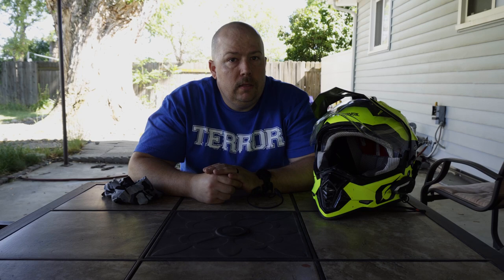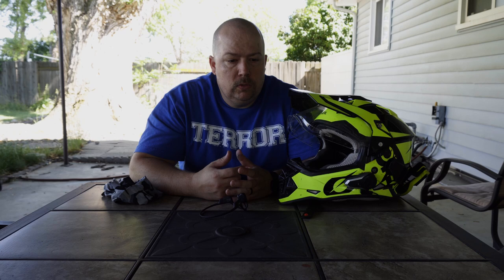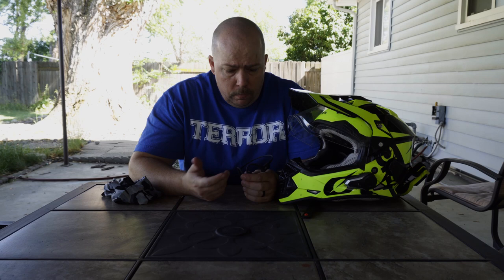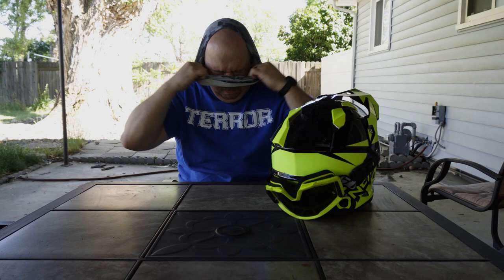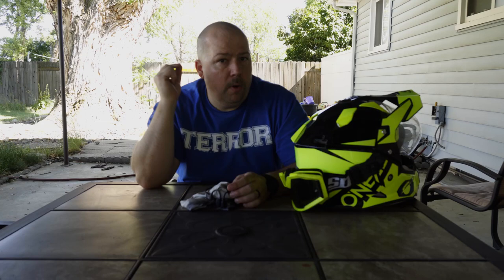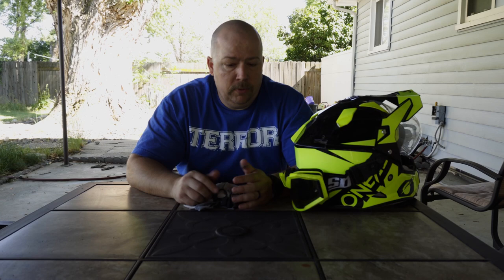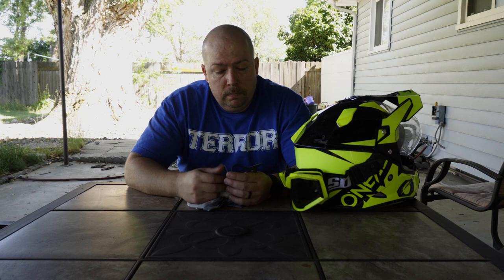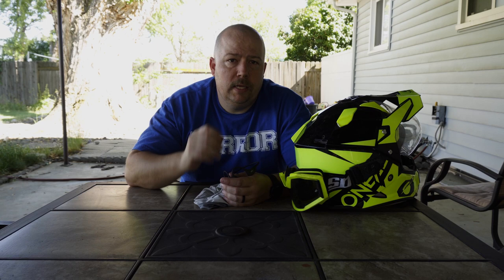My experience using bone conduction headphone with a full face motorcycle helmet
If you have been looking at a better way to listen to music while riding your motorcycle bone conduction headphones might be the way to go!

I talk about my experience using them with my full face helmet, as well as my experience with other options for music while riding.

The short version: Bone conduction headphones are great, with a few caveats which I talk about.